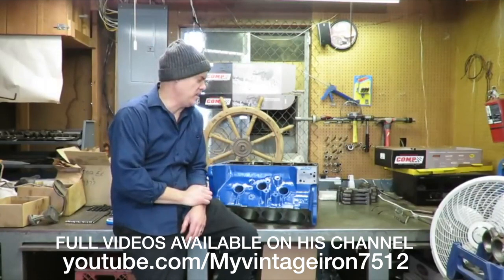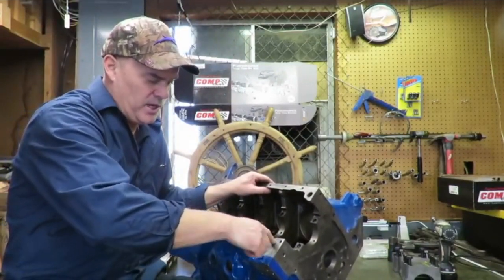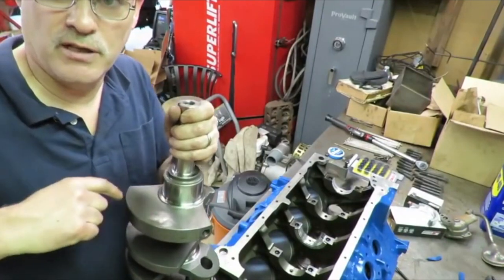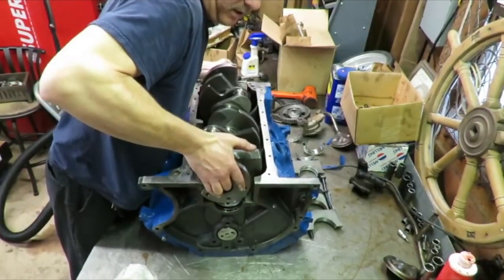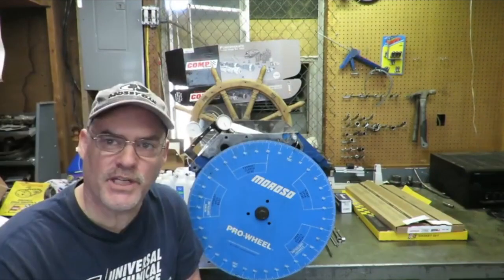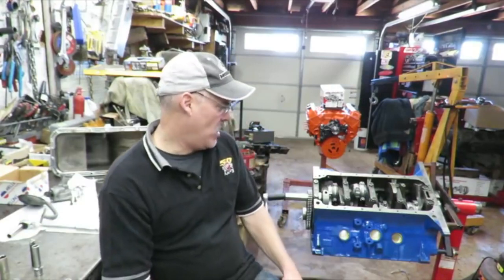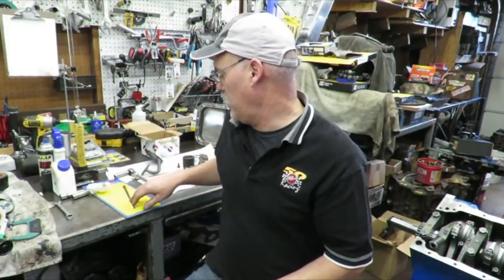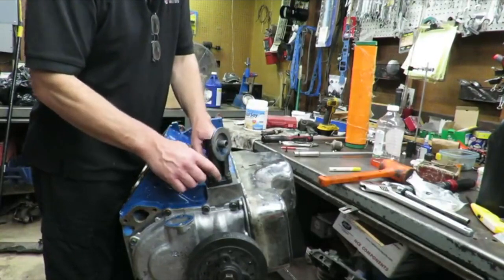76 F100 Truck Ep7 431 FE STROKER ENGINE BUILD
I appreciate Myvintageiron7512 allowing me to reproduce and edit his videos.  This video represents about 4 hours of detailed instruction edited down to 20 minutes on how to build a 431 Stroker engine from a 390.  The detailed videos are available on his channel here: